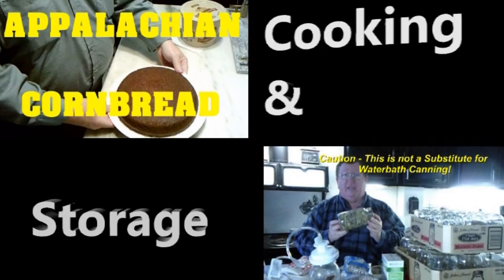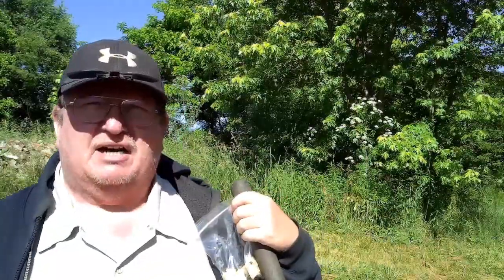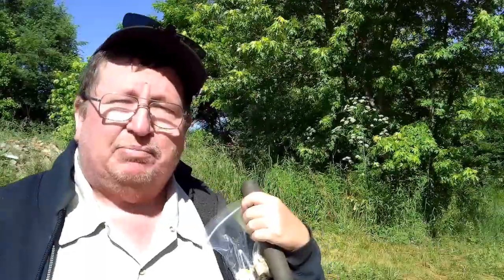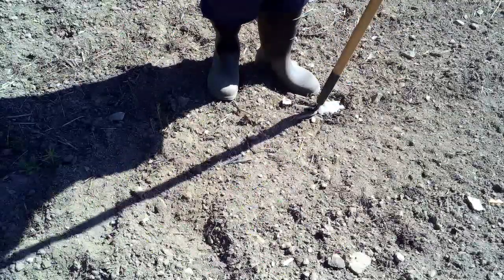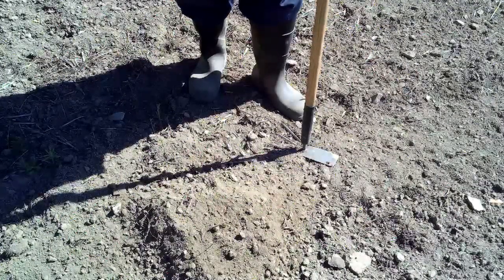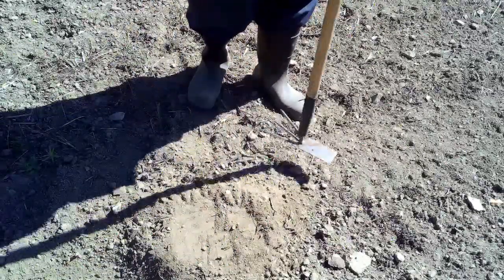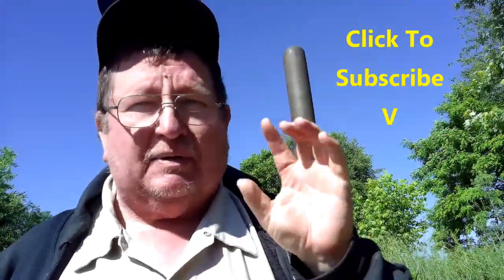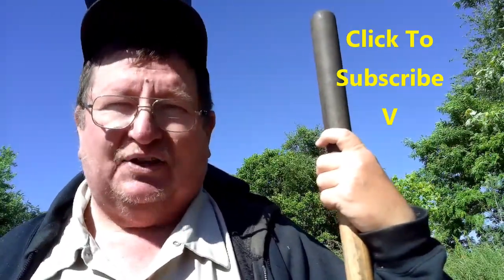Defeating Squash Vine Borers - The only way you win planting summer squash and zucchini 2021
Today we are planting summer squash and zucchini in the only way to defeat the squash vine borer SVB.